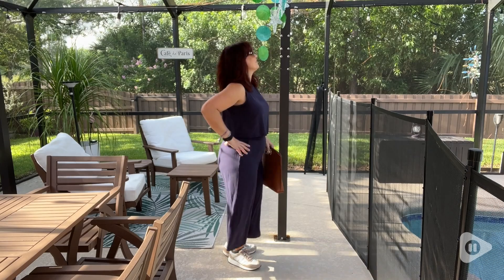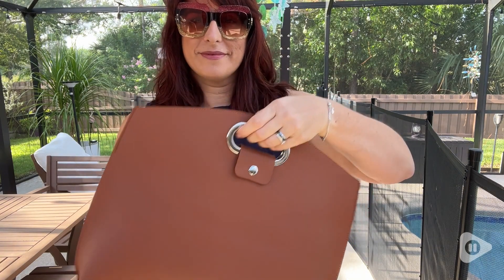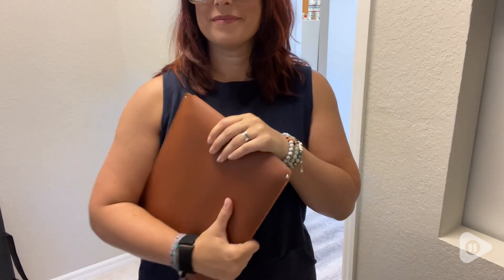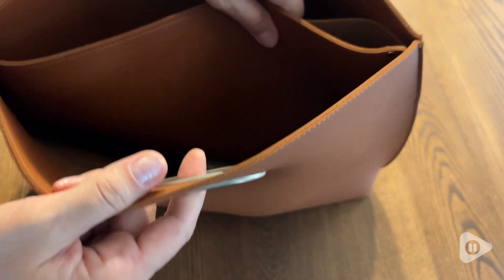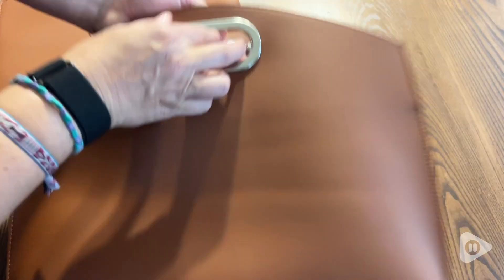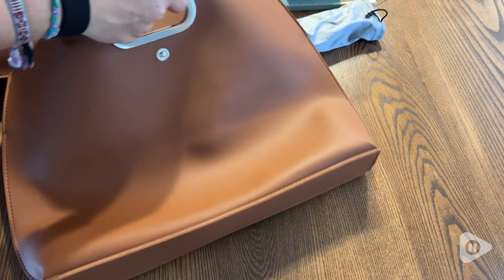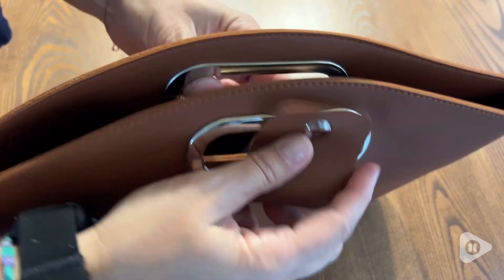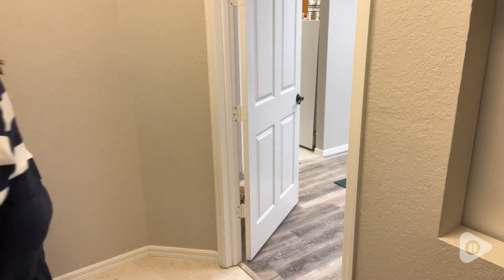CNAIDUNR 2PCS Laptop Bag for Women | Our Point Of View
CNAIDUNR 2PCS Laptop Bag for Women

(Commissionable Links)

Upgrade your style with this elegant ladies' laptop bag! Crafted from soft, waterproof leather with a unique metal handle, it blends sophistication with functionality. Ideal for work or casual outings, it fits laptops up to 16 inches and offers ample space for daily essentials. Perfect gift for any occasion.